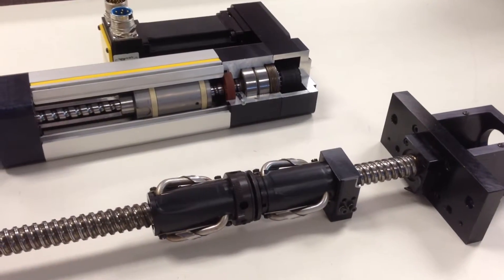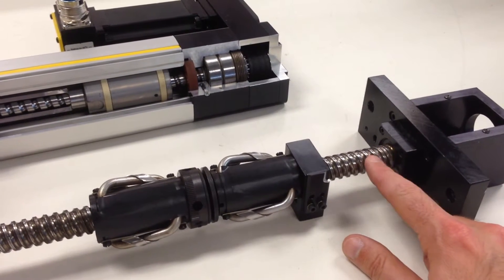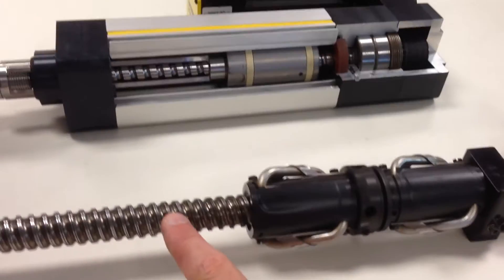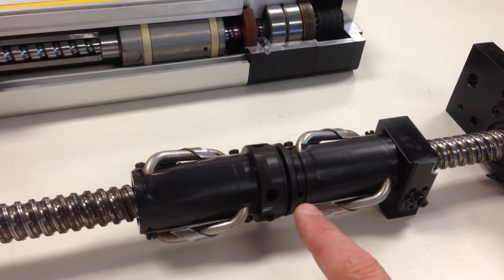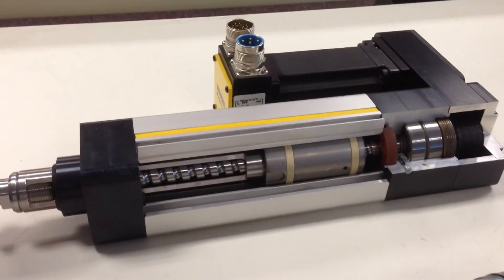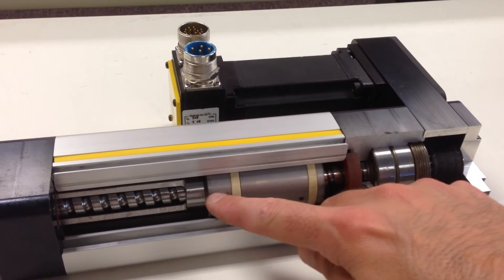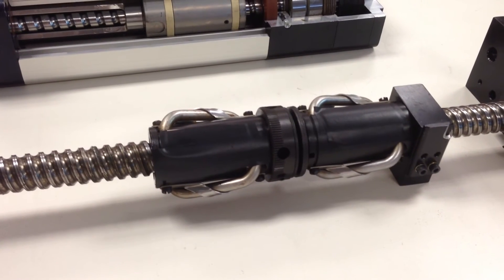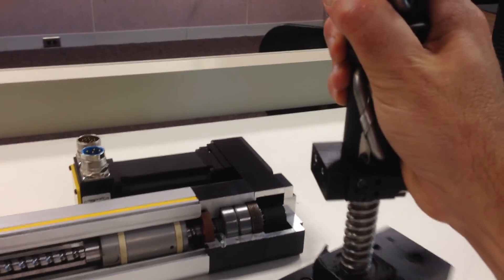What is a ball screw?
Quick video showing what a ball screw is, with ballnut, explaining how it translates rotary to linear motion.